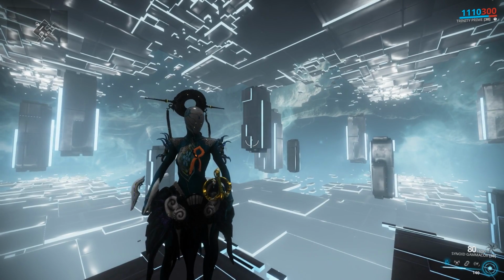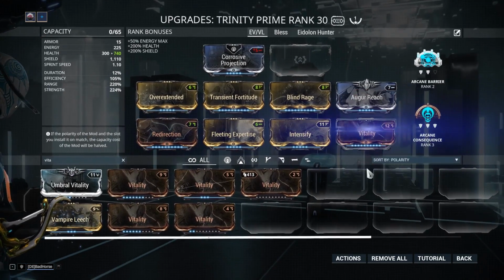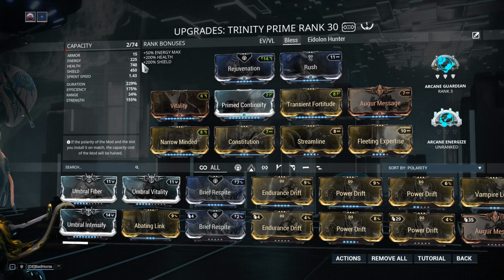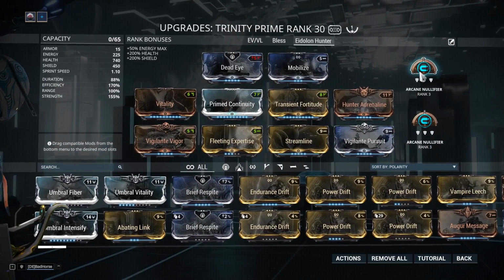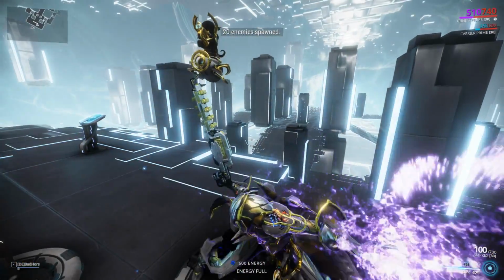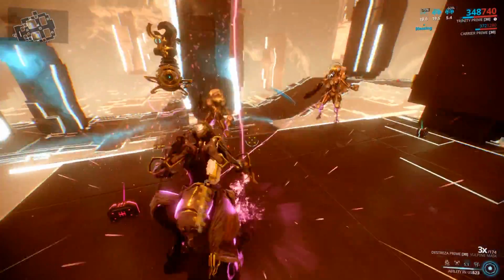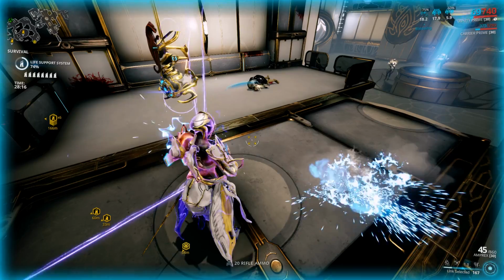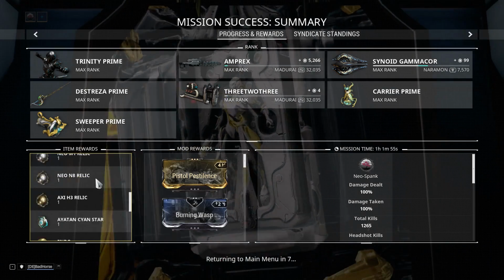Warframe - Trinity Prime Builds - 4 x builds 1 forma! EV, Bless, Eidolon Huntress, Link-Tank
Trinity Prime 1 forma builds for EV, Bless, Eidolon Huntress and Link-Tank. Get you FREE TRINITY PRIME with Twitch Prime. Link to Warframe website explaining how to get Free Trinity Prime is here: Free Trinity Prime Offer Now Expired - March 2019.

Click like and/or sub if you enjoyed this video. Leave a comment on what you like to see next. Thank you all! Have fun! :)

Follow on Twitter for updates on platinum and steam card giveaways